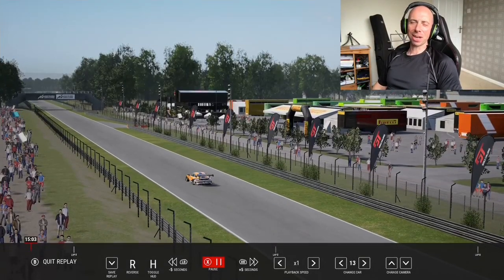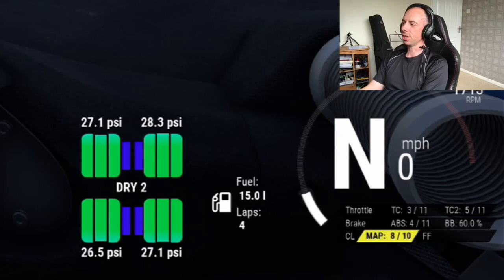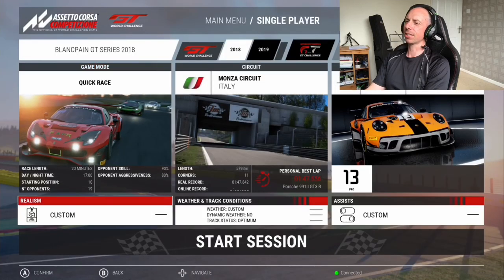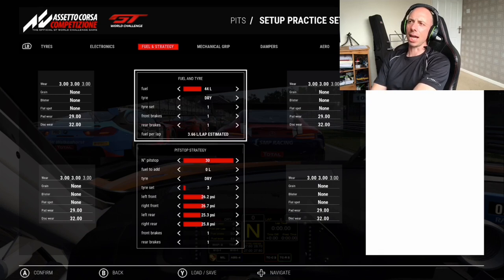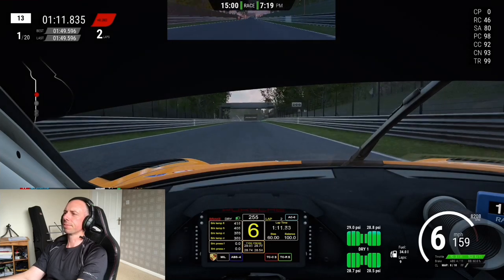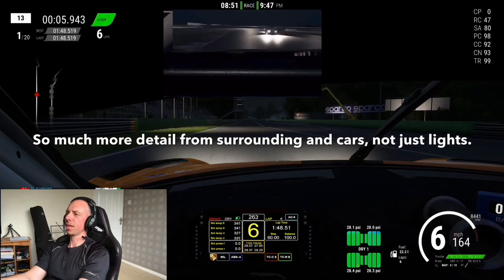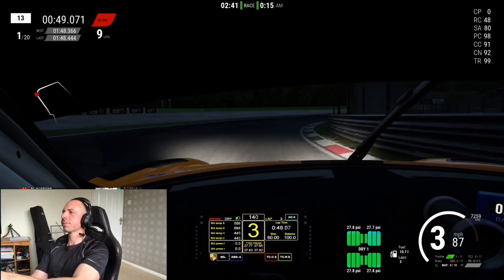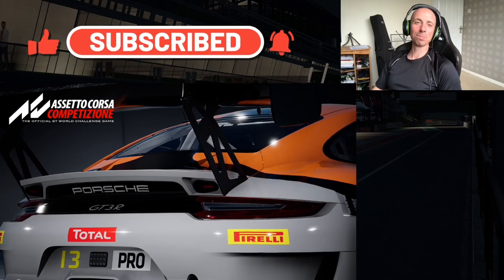Assetto Corsa Competizione - Tyres & Temps - on Console version 1.3.7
In this video I look at finding the right tire pressures for the right track conditions. The tyre temps in this video may well change as the versions change so don't take this as gospel if you're watching this video in 6 months time.

Below are 2 useful PDF documents to help make playing the game a little easier.

Below are a number of items I use on my own rig and would gladly recommend, plus a few additional items if you’re looking at starting Sim racing.

Pick up a copy of the game below:

Assetto Corsa COMPETIZIONE on Xbox one or PS4
(UK Amazon)
(US Amazon)

My Monitor:

ViewSonic VX3276-2K-MHD 32 Monitor
(UK Amazon)
(US Amazon)

Wheel & Pedal options

Fanatec Forza Motorsport Bundle only available in the UK
(UK Amazon link)

Thrustmaster Ts-XW Racer Sparco P310 Competition Mod: Officially licensed for Xbox One & Windows
(UK Amazon)
(US Amazon)

Logitech G920 or G29 for Xbox & PS4 Wheel and pedals
(UK Amazon)
(US Amazon)

Fanatec F1 bundle for PS4 Only available in the UK
(UK Amazon)

Fanatec CSL elite starter kit
(UK Amazon)

Rig building extras

Car seat with sliders Autostyle
(UK Amazon)
(US Amazon)

Tablet holder
Tryone Gooseneck tablet holder
(UK Amazon)
(US Amazon)

Car seat cushion
(UK Amazon)
(US Amazon)

USB Hub 3.0 & 3.1
(UK Amazon)
(US Amazon)

Havit Keyboard and Mouse with RGB lighting
(UK Amazon)
(US Amazon)

(UK Amazon)
(US Amazon)

XBox One X Bundle with Forza Horizon 4
(UK Amazon)
(US Amazon)

Glass shelf units
(UK Amazon)
(US Amazon)

The Microphone I’m using in the video

Lavalier VM40 Lapel Microphone
(UK Amazon)
(US Amazon)

00:00 Intro
00:20 Welcome and whats in store
05:20 Tyre graphic explained
08:23 Track temps explained
13:35 Tyre psi and track temps
18:40 Race trim test and night driving
41:02 End summary